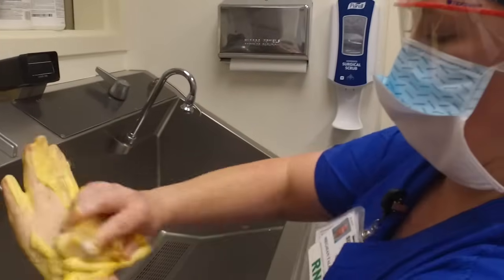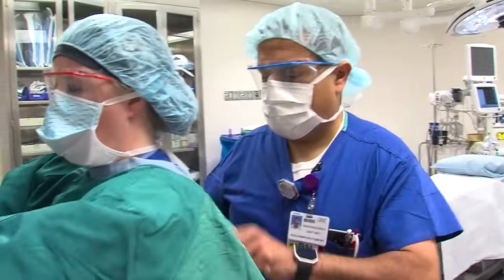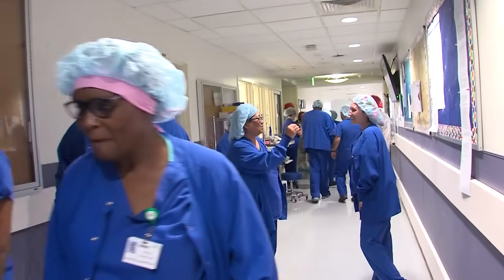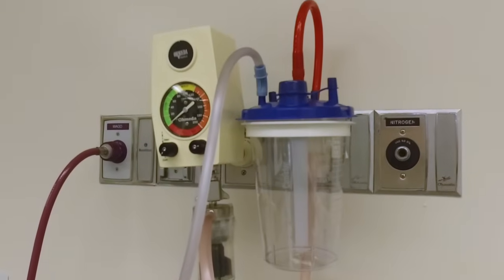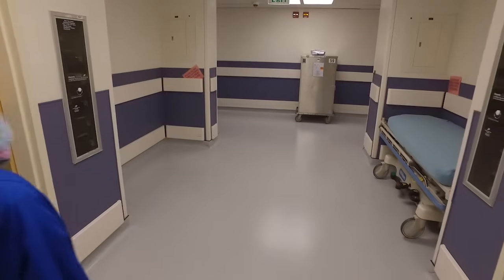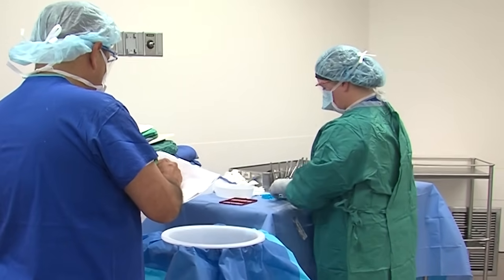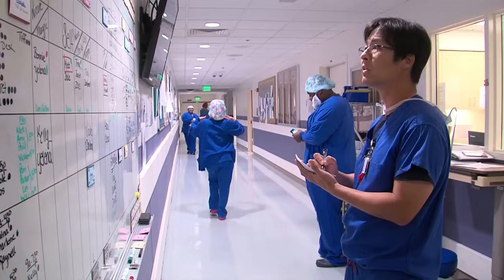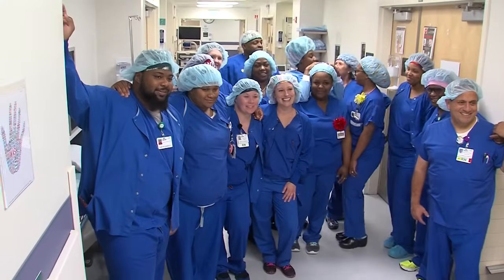A Day in the Life of General Operating Room Nurses - Greater Baltimore Medical Center (GBMC)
GBMC is hiring General Operating Room (GOR) Nurses NOW!